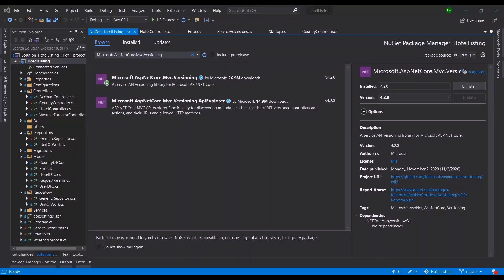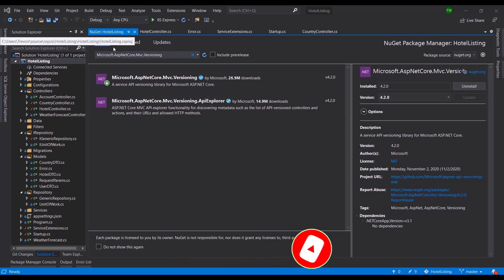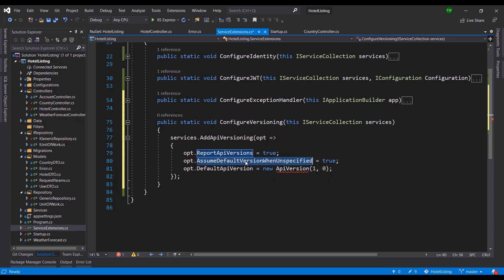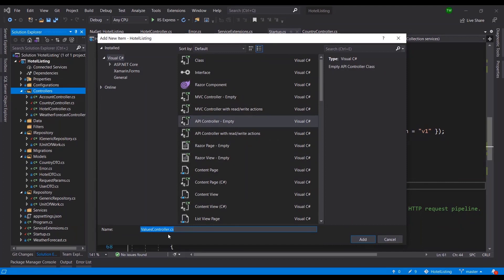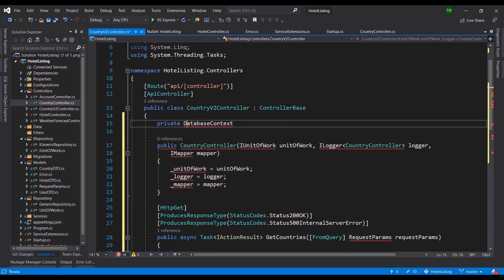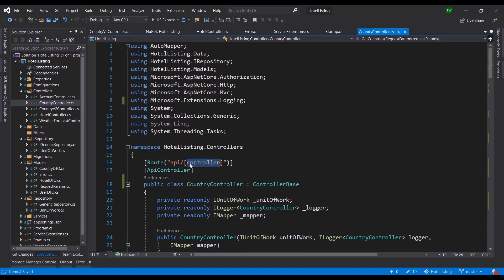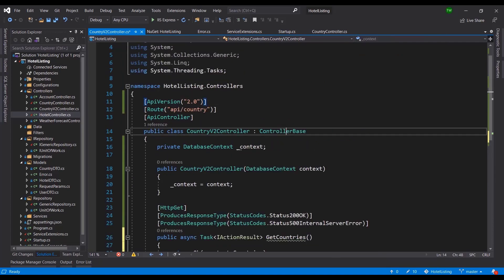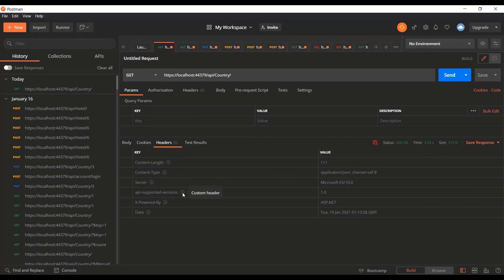API Versioning | Ultimate ASP.NET Web API Tutorial For Beginners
1. How to add API versioning to your API
2. How to different methods of creating new versions of endpoints
3. Benefits of API Versioning

00:00 - Intro
00:05 - What is APi Versioning
00:57 - Start in Nuget
01:13 - Service Extensions
02:35 - Create a New Controller
03:08 - Different Methods of Creating New Versions of Endpoints
08:15 - Modify Root
09:40 - Add Configuration to Service Extension
10:40 - Try it out in Postman
12:44 - Outro